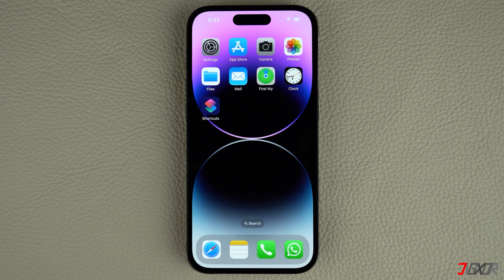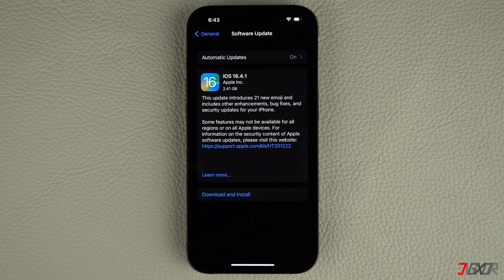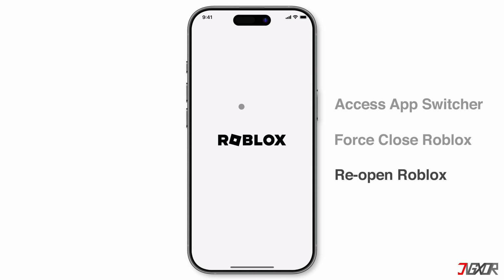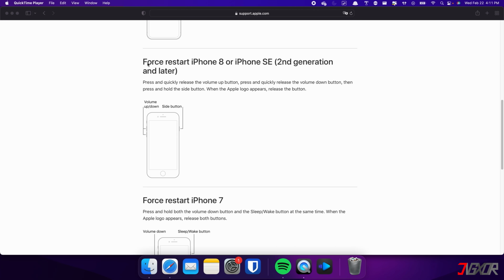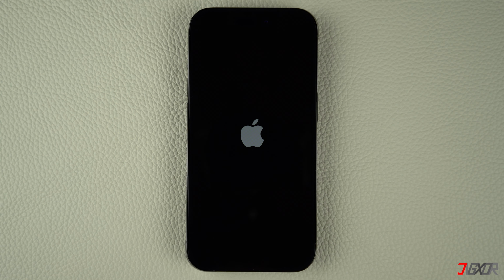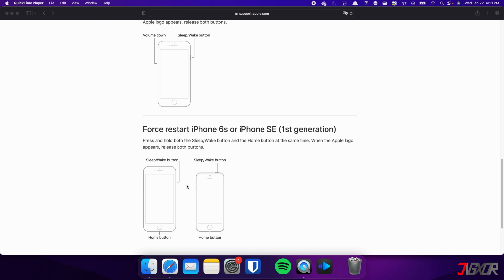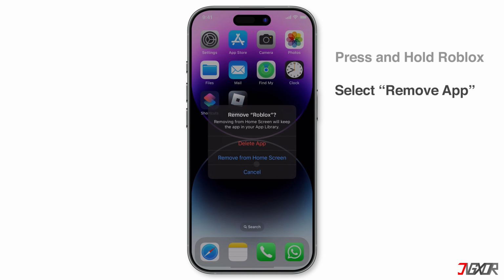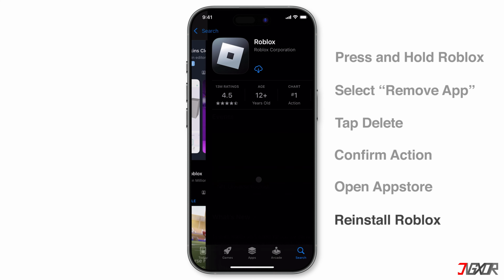How To Stop Your Roblox Crashing On iPhone & iPad!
Roblox crashing on your device can be incredibly frustrating. This unexpected closure can occur for various reasons, often leaving players mid-game and potentially losing progress. In this video, I will show you several effective solutions. I’ve encountered the same issue and tried these methods, which successfully improved my Roblox gaming experience and made it smoother and more enjoyable. Yours Jigxor

Timestamps:
00:00 | Update Roblox and Your Device
01:12 | Force Close the app
01:26 | Reboot your device
02:27 | Reinstall the app
02:58 | Roblox Server Status
03:30 | Contact Roblox Customer Support

Video: 1156